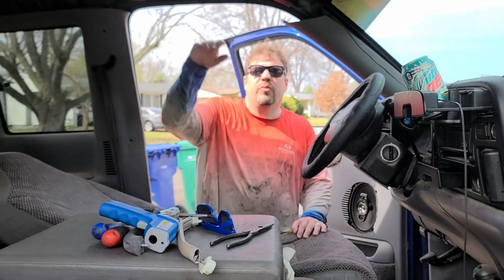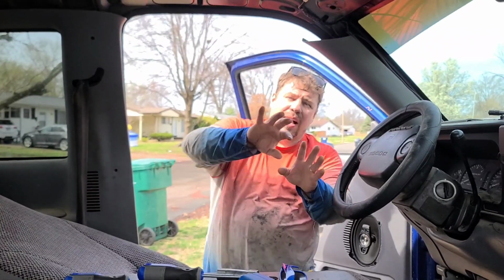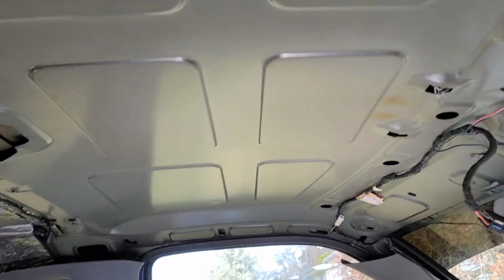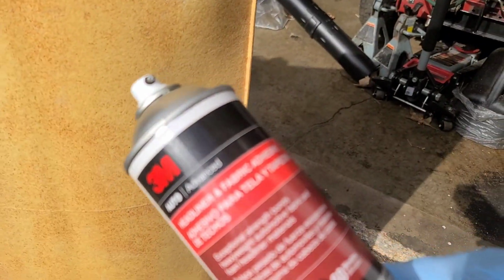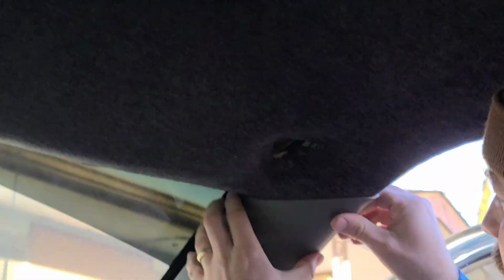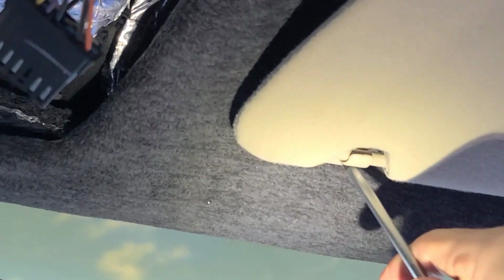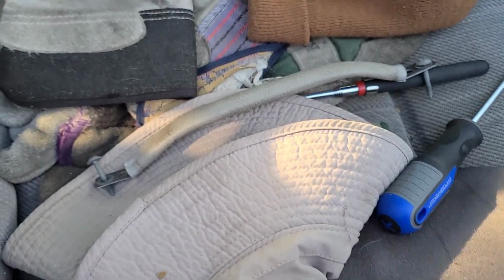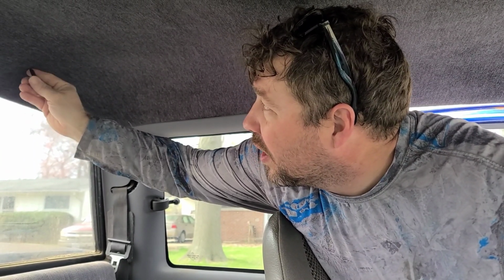Replacing worn headliner and insulating roof in Truck.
Are Jay repairing the headliner and adding insulation to the roof on a 2nd gen Dodge Ram.

Here is what I used in the video:

3M Headliner & Fabric Adhesive

here is our 2nd gen playlist in case you ever need it.